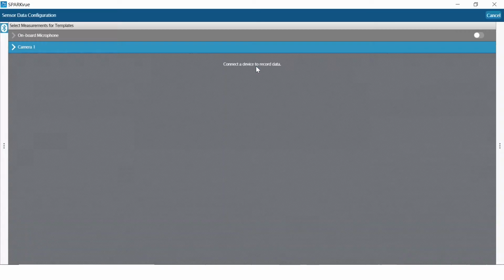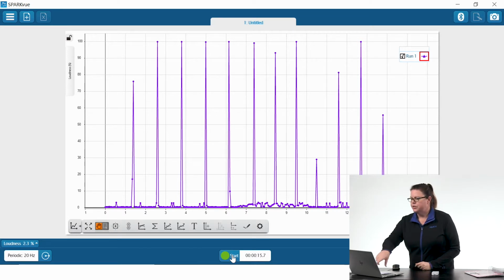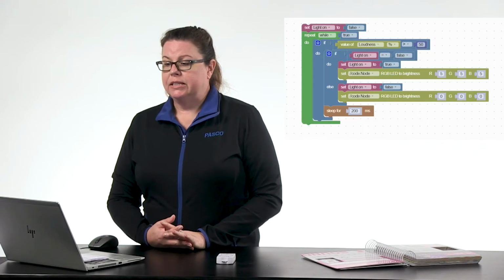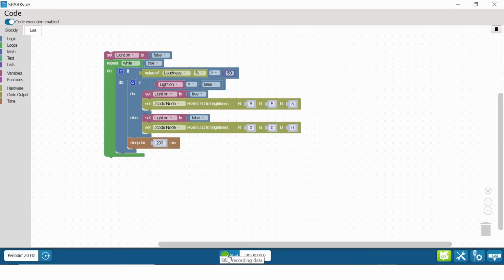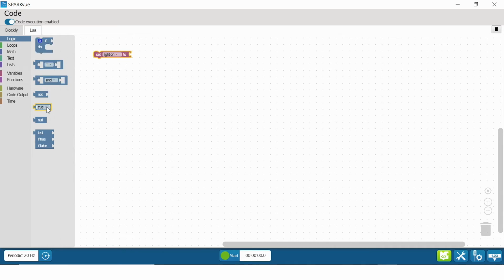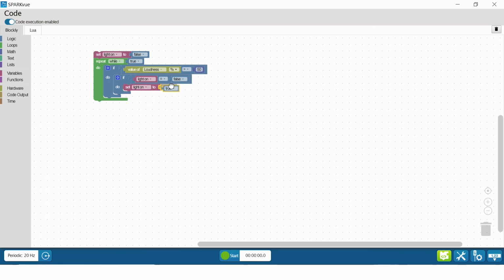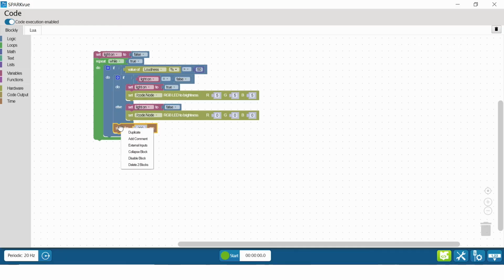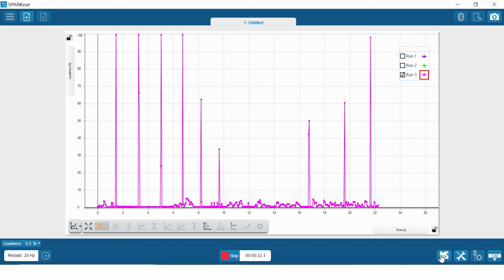Sound and Variables //code.Node series